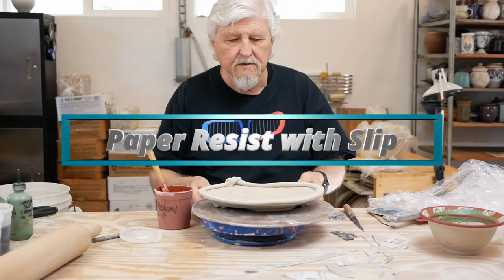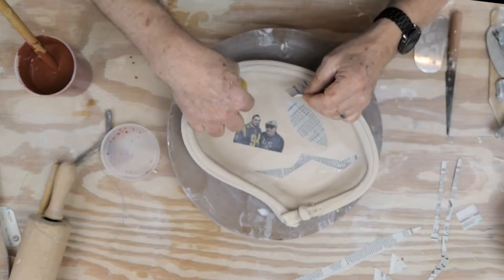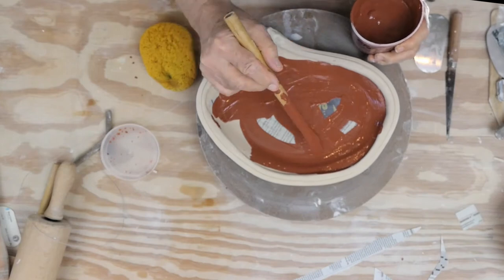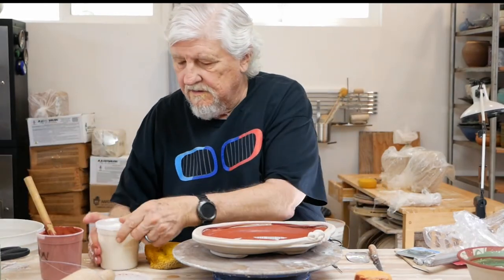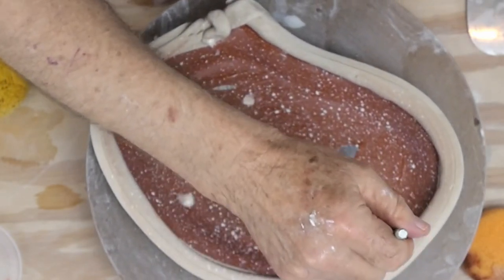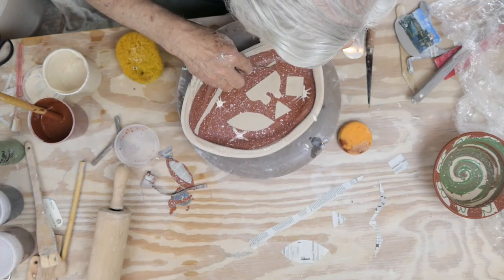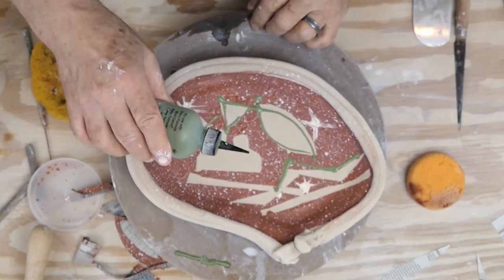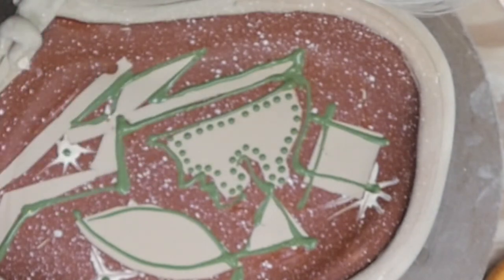Paper Resist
A decorating technique using slip and newspaper to create hard edge design on clay.